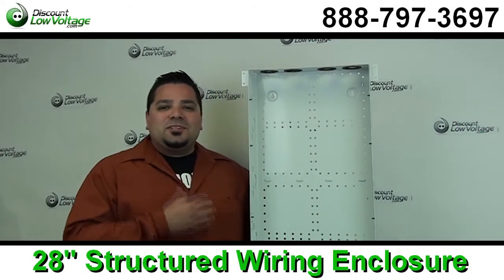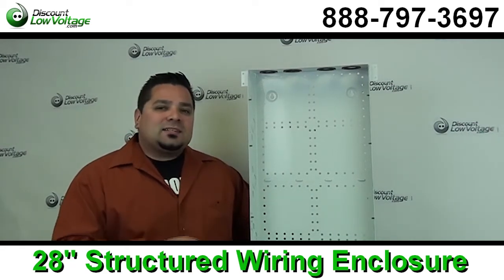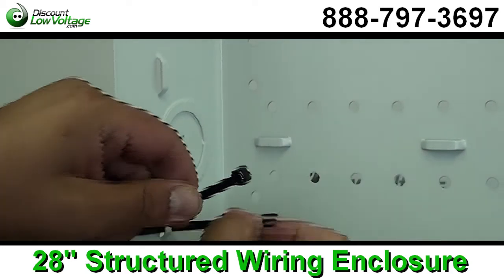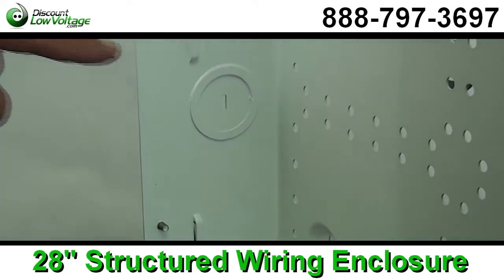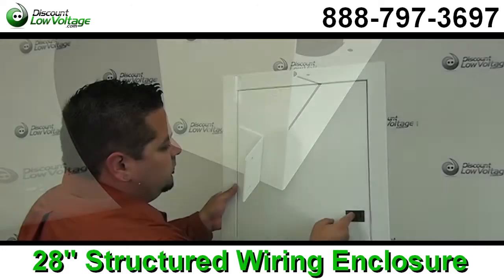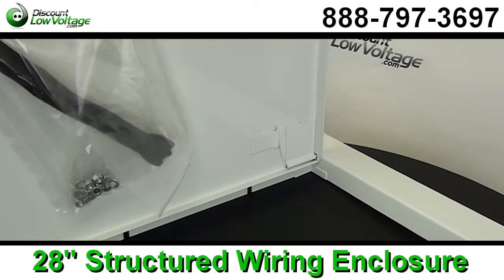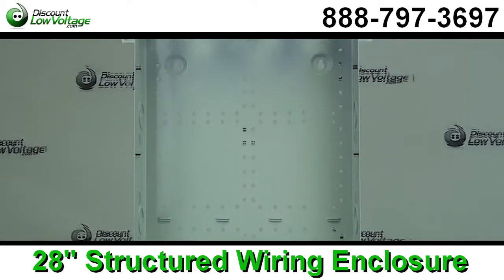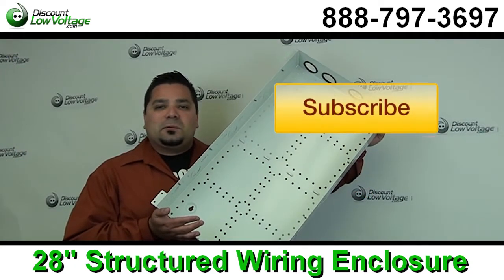Structured Wiring Enclosure Box 28" - Home Automation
Beveled Door Frame Sits Flush to Hide Drywall Seam, Hinged Door Prevents Damage to Walls, Built-in Flush Latch, Standard 1" x 6" Hole Pattern will Accept Many Brands of Modules. Power Knockouts, Integrated Tie-wrap Anchors, Rugged 18-gauge Steel Construction, Powder coat Finish,
Recessed Body Design Greatly Eases Drywall Finishing, Door sold separately.